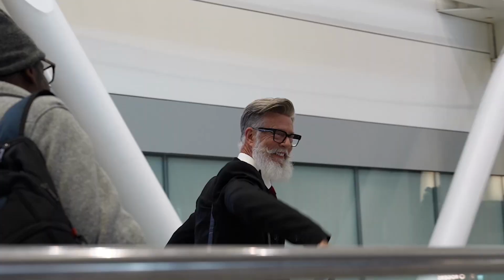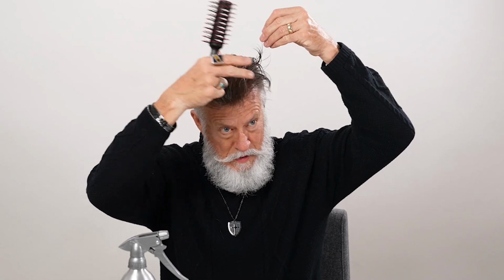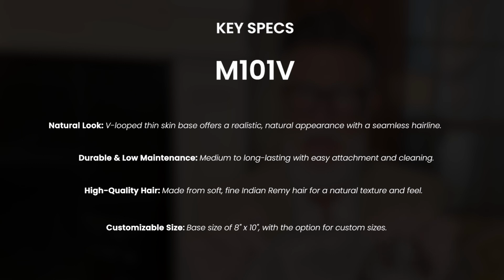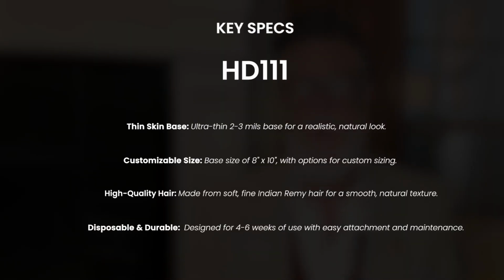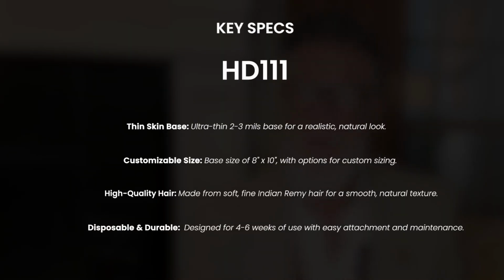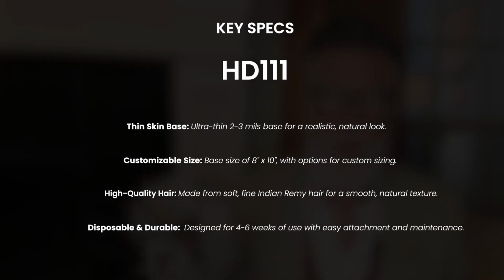M101V vs HD111 - The Truth!!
In this video, Rick shares why he loves the new Superhairpieces Ultra Thin Skin Base Hair System M101V. He also explains who this system is best suited for and how it compares to the HD111.

👉🏼 Show us some love for all these helpful insights we bring to you! 🔔

*Browse the most natural-looking toupees here:*

*Learn how a toupee can open up a world of possibilities for you!* 🌍💫

*Not sure which hair system you should go with?* 🤔

*Want a professional installation?*

📍 You can choose any of our salons in the GTA for your hair system installation, maintenance, and other hairpiece-related services.
Scarborough: 60 Brian Harrison Way, Unit 206, M1P 5J5, ON
North York: 3220 Dufferin Street, Unit 24, M6A 2T3, ON
Mississauga: 1282 Eglinton Ave E, L4W 1K8, ON
Mississauga (Ridgeway): 3075 Ridgeway Dr, #29, L5L 5M6, ON